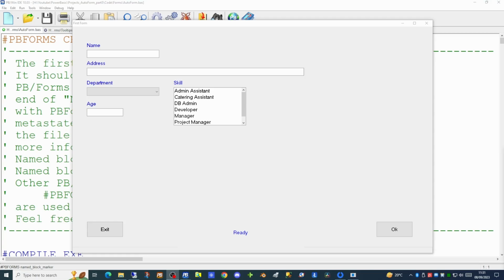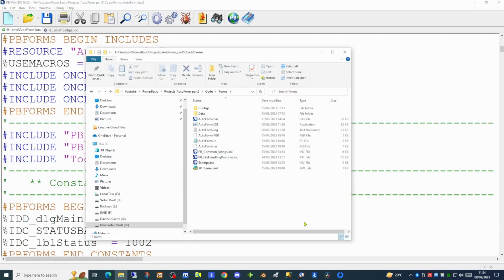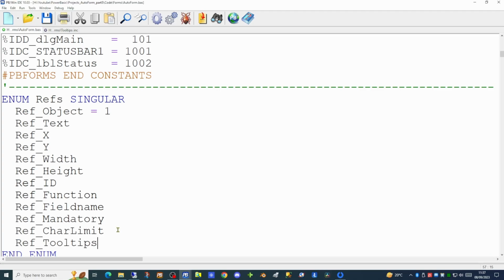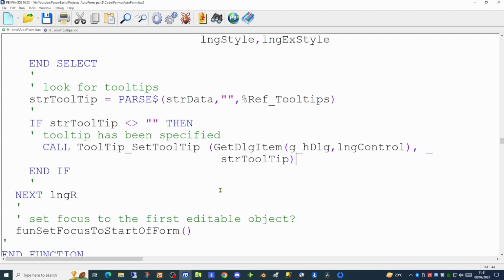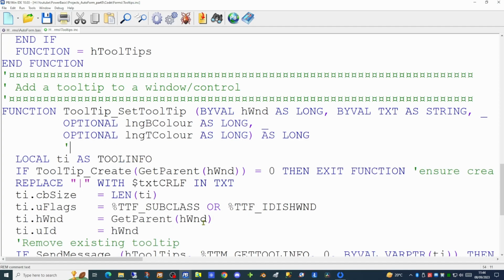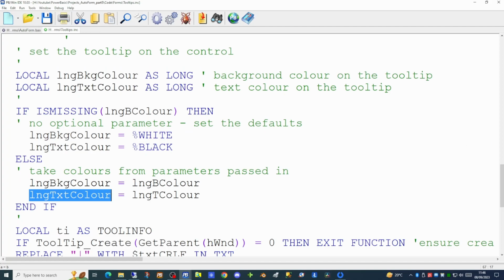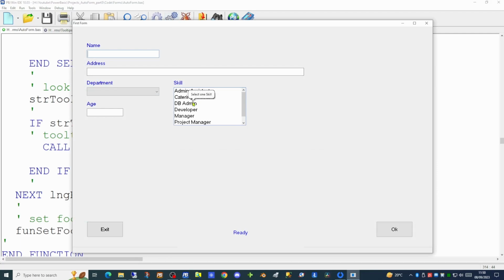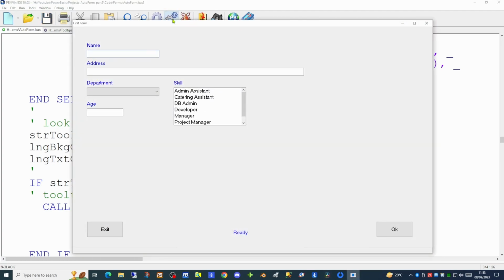PowerBasic Projects - Auto forms - part 5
Today we are adding tooltips to configuration file of the AutoForms application.

00:00 - Introduction
01:15 - Adding the Tooltips library
05:51 - Adding colour to the Tooltips
11:16 - Summary